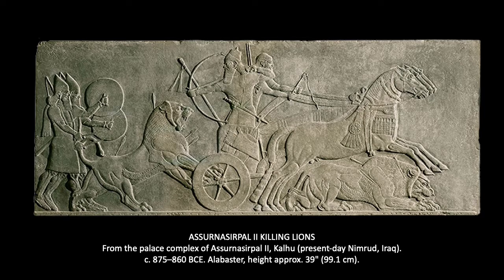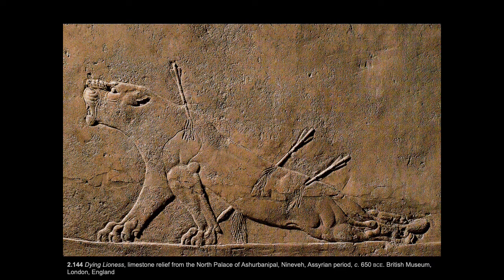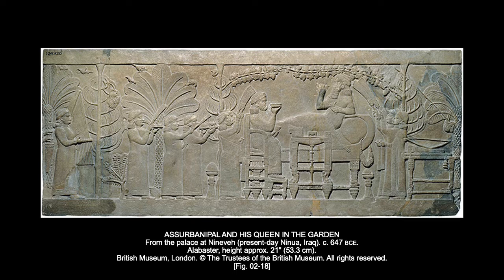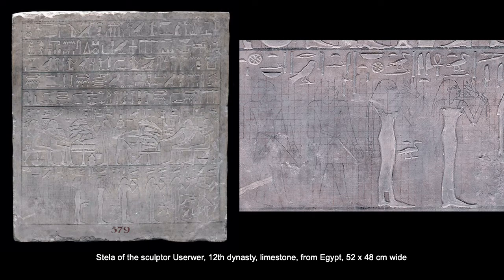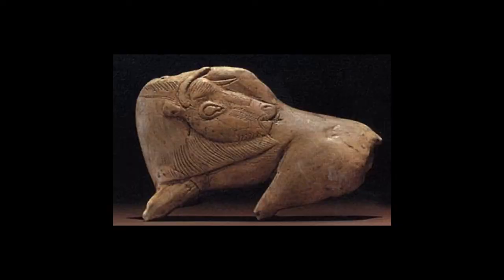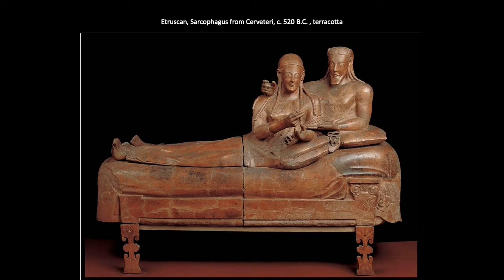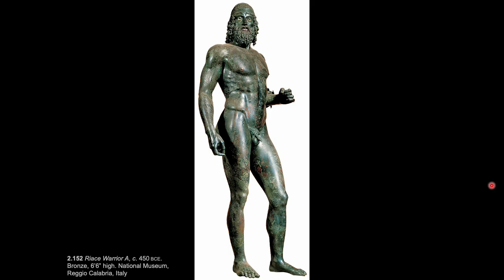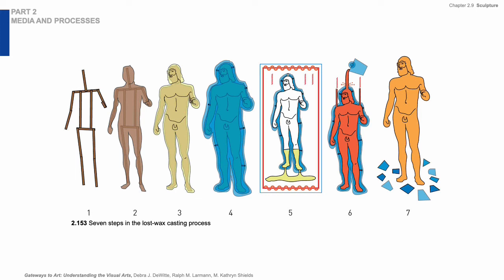Section 2.4 Sculpture